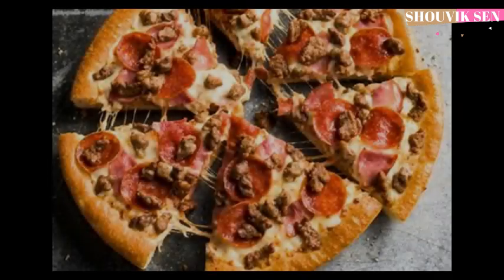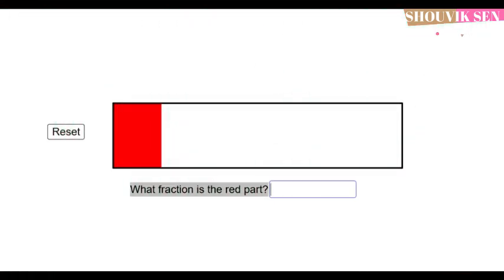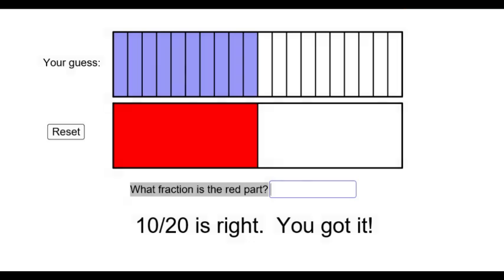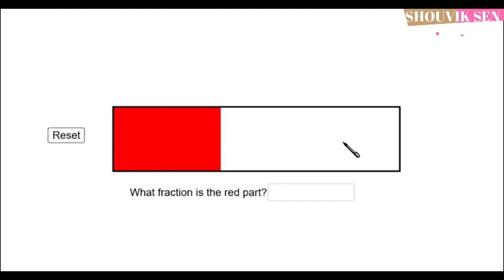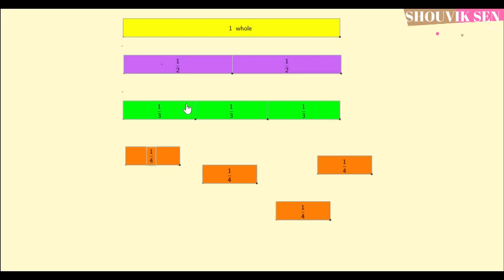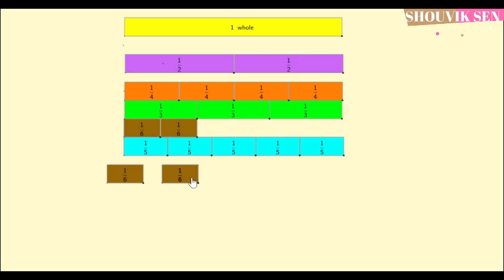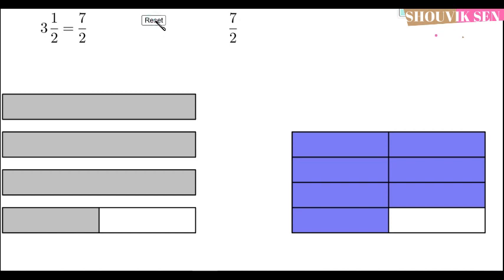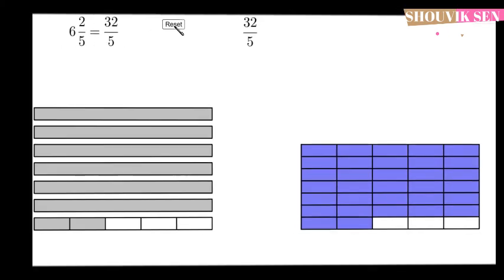FRACTIONS - Introduction and Visualisation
Visualising fractions.